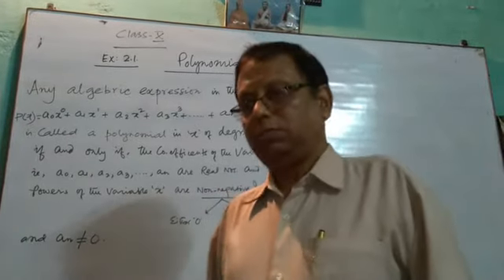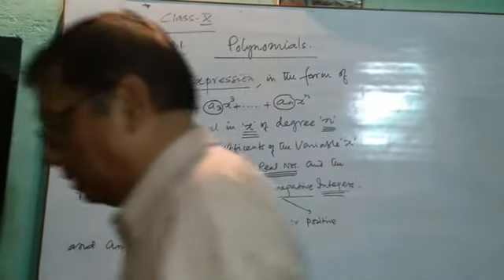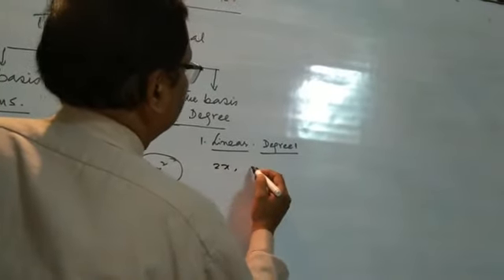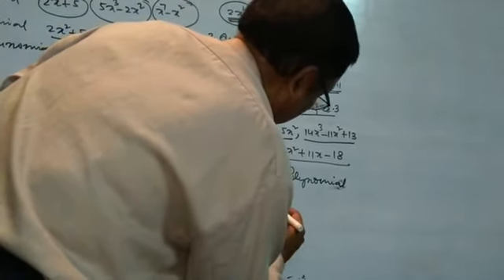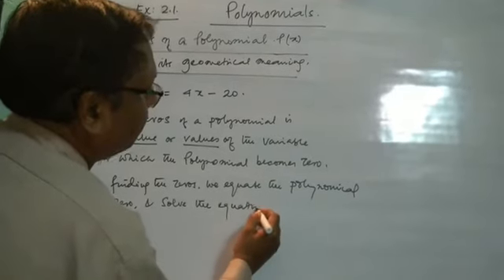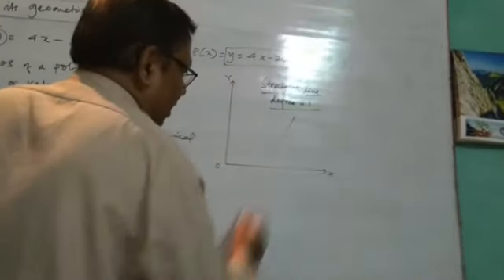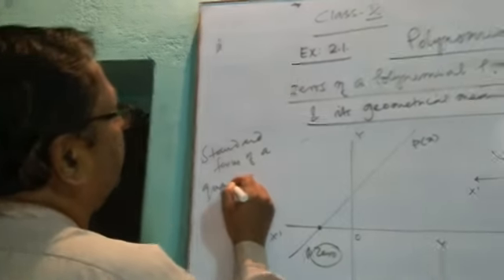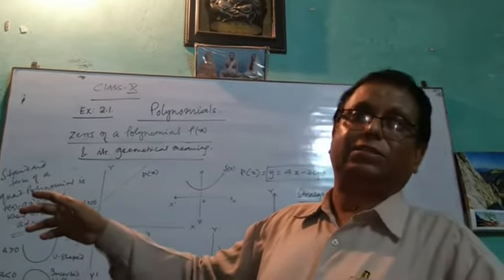Class 10_Maths || Polynomials || Lecture 6